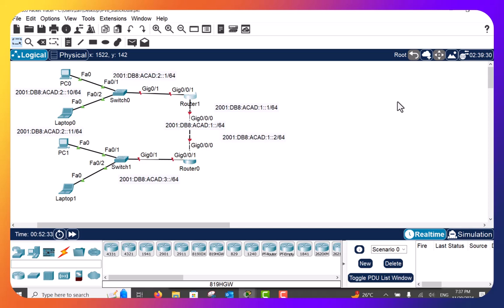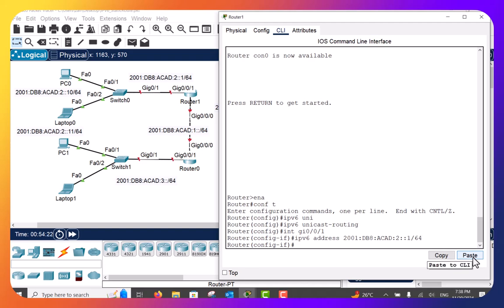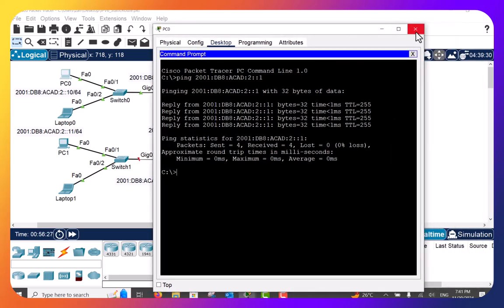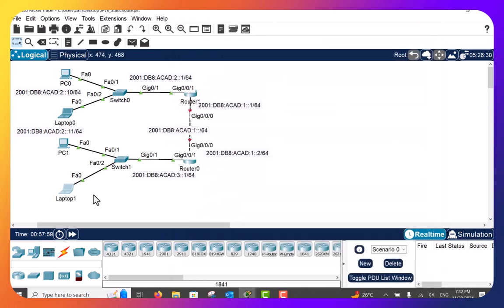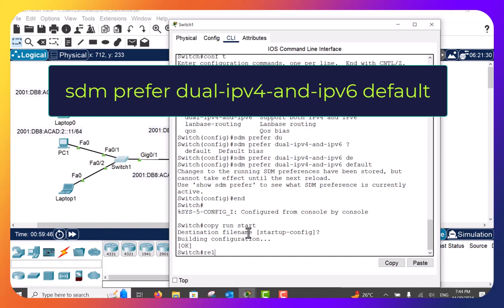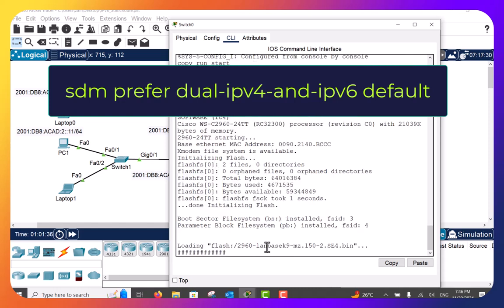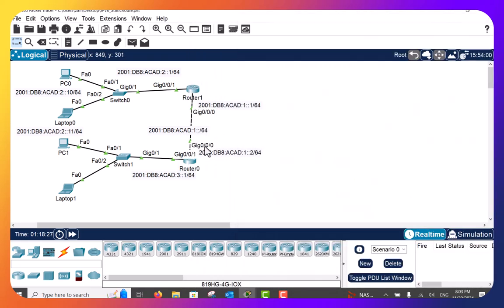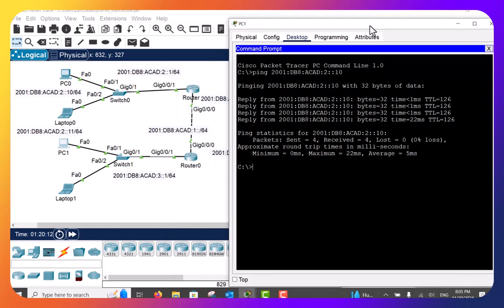IPV6 Topology - Routers Switches Static Routes PCs